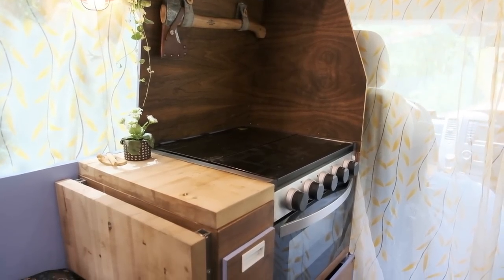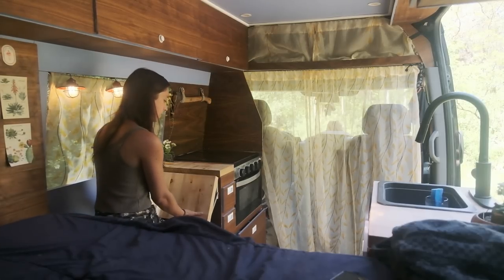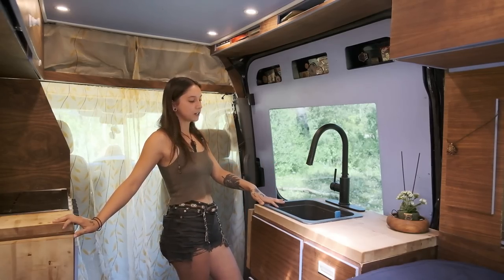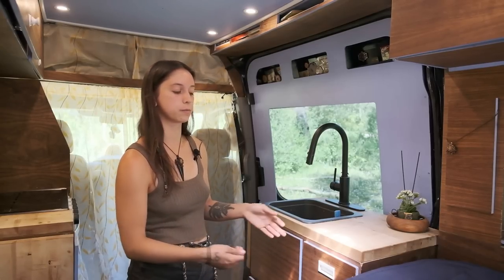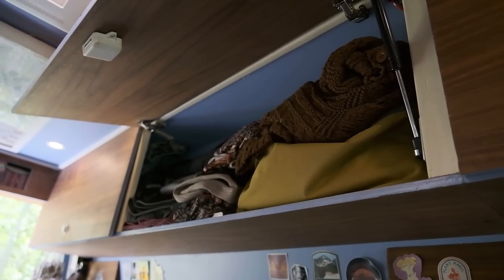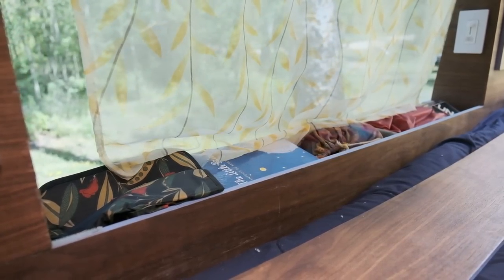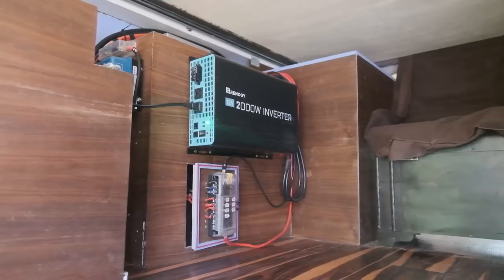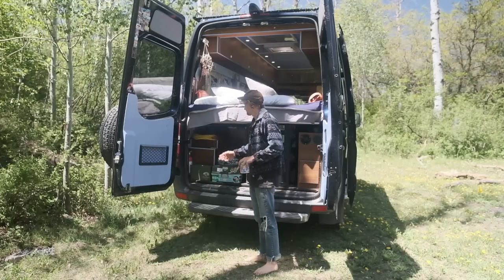DIY Camper Van w/ Unique Slide-Out Bed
VIDEO DESCRIPTION:

River and Jordan met at a very young age and connected quickly on the desire to live a life full of outdoor adventure on the road. Their DIY tiny home on wheels is a van with ample storage and a garage full of tools and outdoor gear,

The kitchen is supplied with 22 gallons of fresh water and has a hidden top-loading fridge, a sink, and a faucet that can swing outside for a shower. They have an awesome hatchet that hangs above the stove/oven combo and several drawers of unique utensils. The unique feature of this rig is the bed that's mounted on two 600lb drawer slides! It can be maneuvered outside for star gazing, an afternoon nap in the sun, or more space inside the van!

Edited by: @jonlucandjackie

00:00 Introduction
00:14 Camper Van Kitchen
03:34 Why a Camper Van
05:03 Camper Van Living Space
07:25 Pros and Cons of Van-Life
09:53 Camper Van Bedroom
13:35 What's Next
16:32 Camper Van Exterior
19:28 Advice for Van-Life